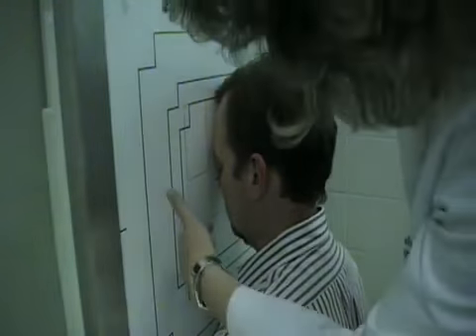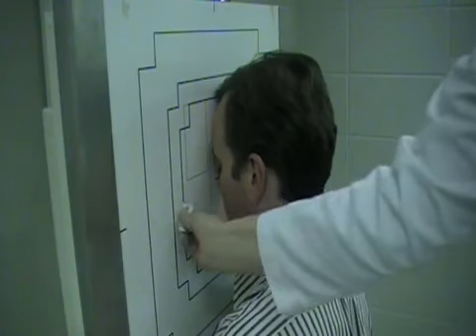Adult Mandible-PA, Axiolateral